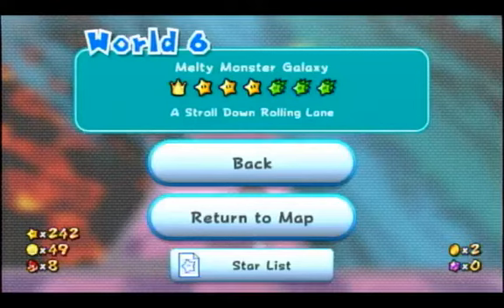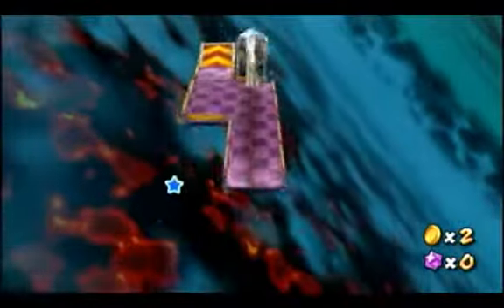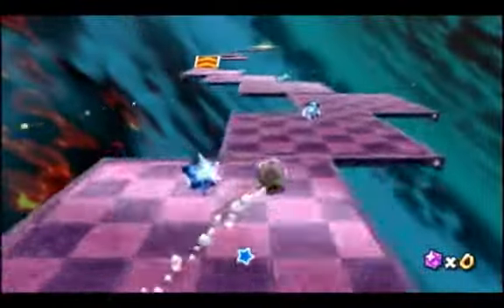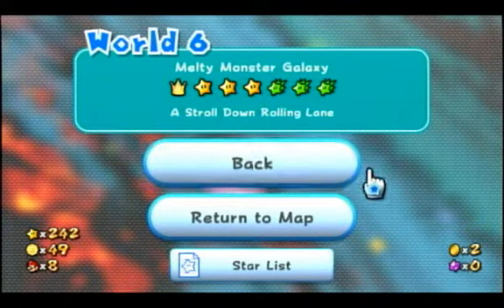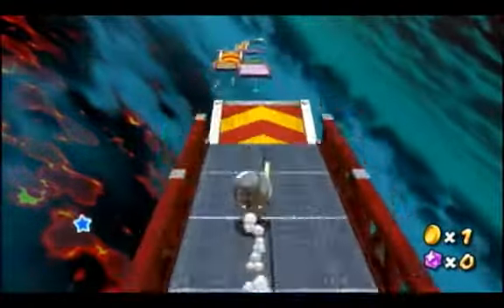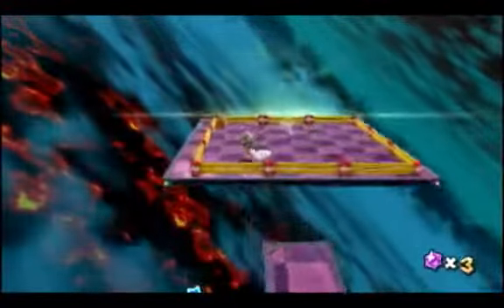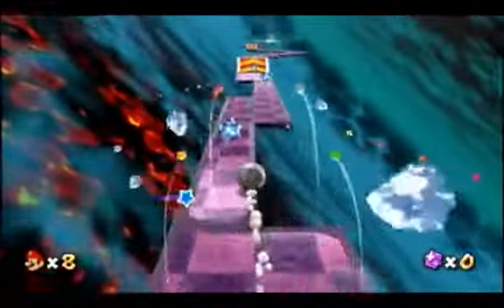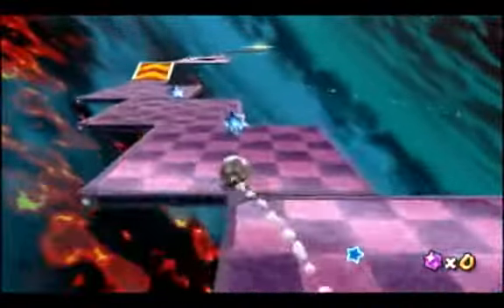Super Mario Galaxy 2- Melty Monster 2 zig-zag skip tutorial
Using a setup I've been working on recently, pretty consistent but also very risky late into a run and only saves like 3 seconds